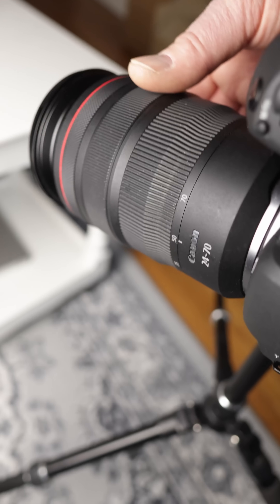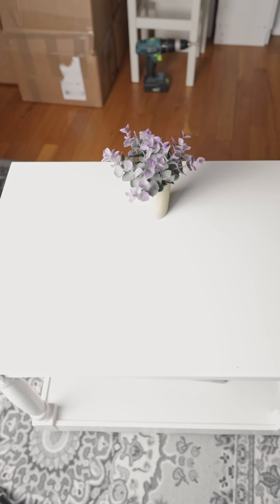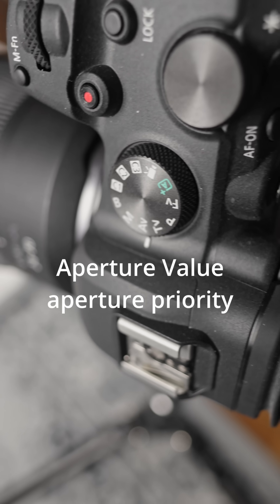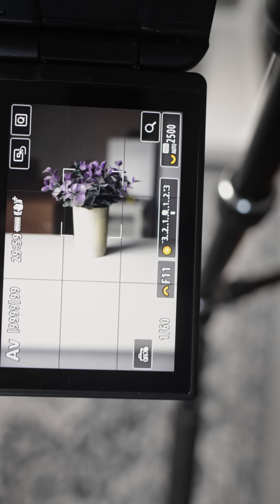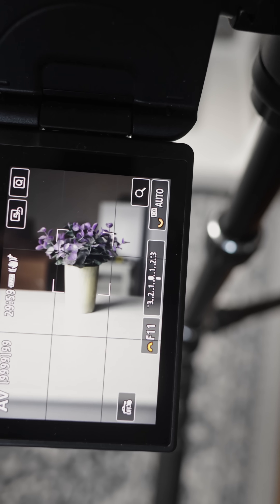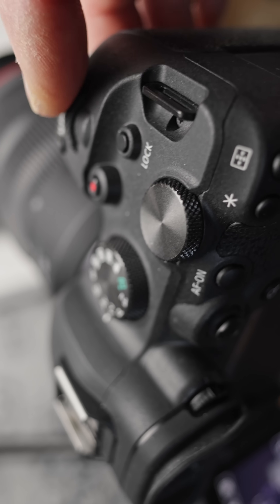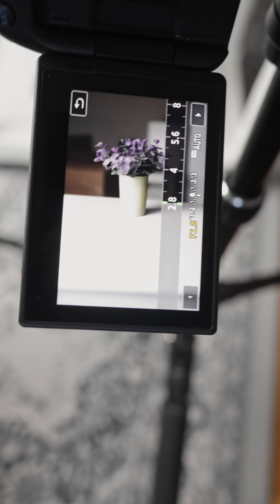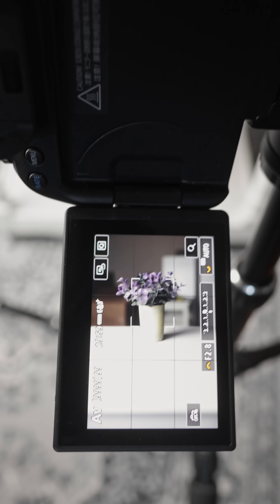Depth of field the easy way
Depth of field is all about the aperture. Aperture value is the F in the settings of the camera. Using AV in the settings lets you focus on the depth of field in your photography. The camera will take care of the exposure, meaning it will adjust the shutter speed according to how much light gets in to the sensor. The Iso can be set to auto and it will help the camera in low light situations.

Adjust the f number until you have the look that you want in your photos. Low f number is giving you much light and a fast shutter, so the focus point will be shallow. Higher f number increases the depth of field and provides a larger focus area.